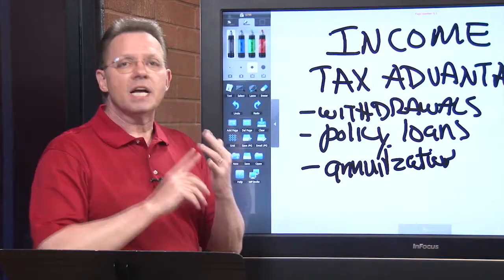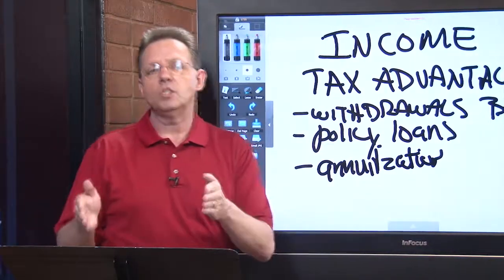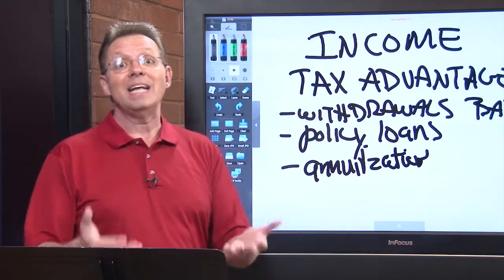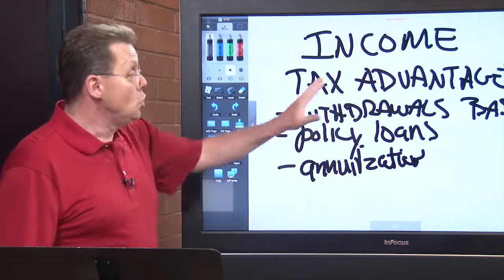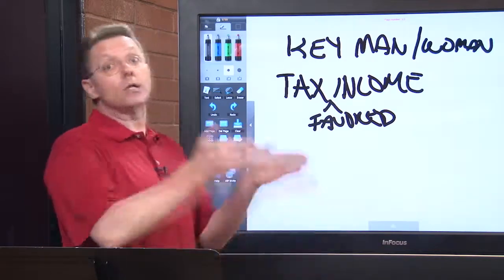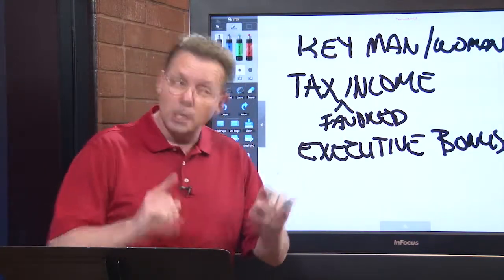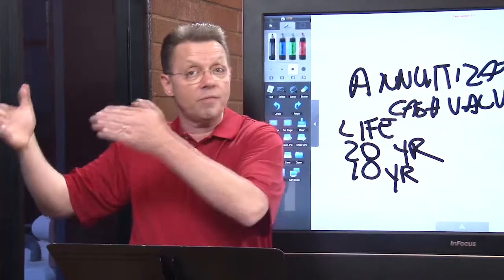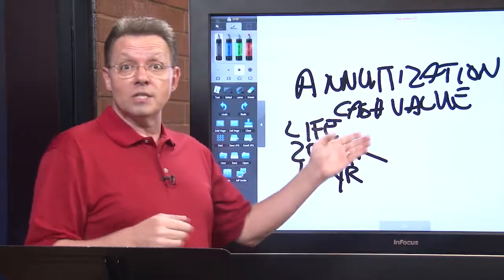Introduction to Life Insurance - Income Scenarios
Basic Forms of Income with life insurance cash value policies
Withdrawals of Basis (taxable exposure in the policies first fifteen years)
Policy Loans of Gain with an enforce policy for the life of the insured
Annuitization Lifetime, 20 or 10 years certain

Non Modified Endowment Policies could be tax free, caveats to come
Modified Endowment Polices taxable on gains for income

A non-modified endowment contract kept in force for the life of the insured may be able to generate tax free cash flow for supplemental income sceanrios.